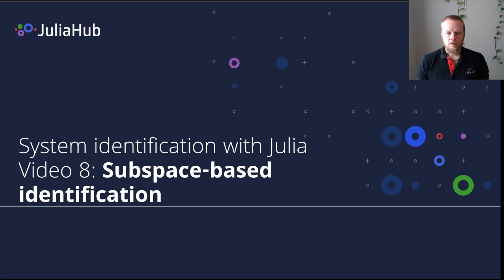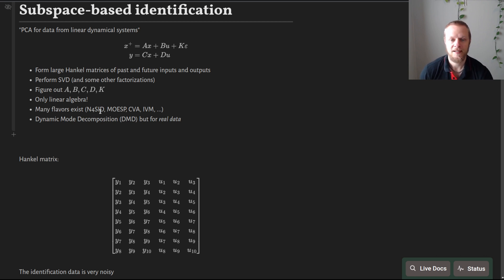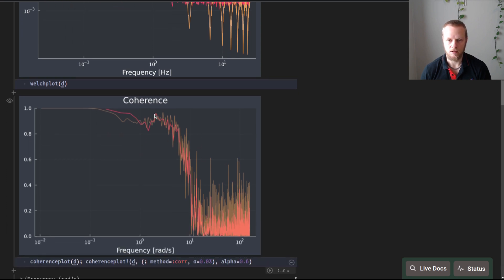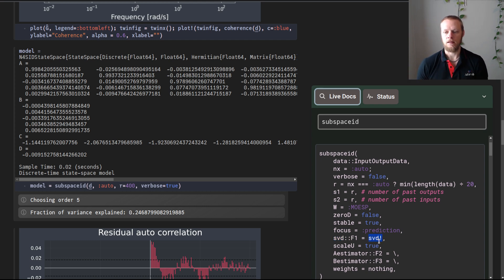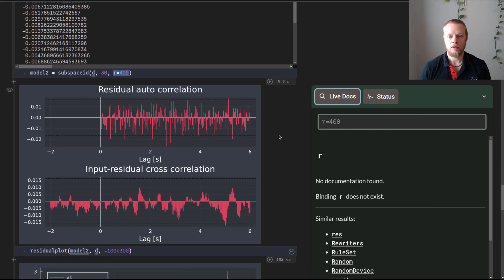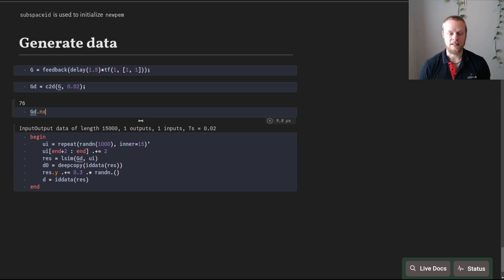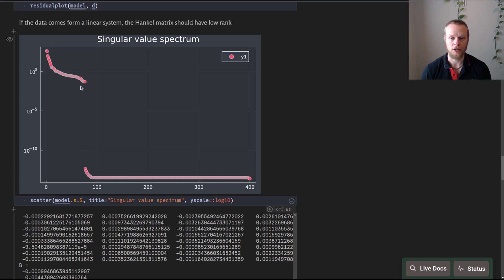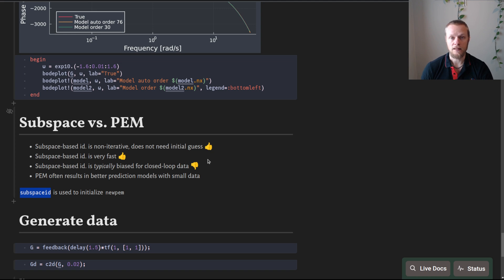System identification with Julia: 8 Subspace-based identification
We illustrate how to use subspace-based identification, such as N4SID, MOESP, CVA etc. to fit dynamical models to noisy data.

Subpsace-based methods can be viewed as Dynamic Mode Decomposition (DMD) for real data, with noise and disturbances.

System identification with Julia is an introductory video series about system identification, the art and science of estimating dynamical models using input-output data and the Julia programming language.

00:00 Subspace id intro
03:35 The noisy data
04:46 Spectra of data
05:58 Frequency-domain estimate
06:56 Subspace estimation
08:54 Residual analysis
09:30 Singular value spectrum
11:11 Simulation
11:34 Bode plots
13:00 Try without noise
16:56 Comparison to PEM

Throughout the series, we will use the tools JuliaSim and ControlSystemIdentification, detailed below.

JuliaSim is an online platform providing enterprise solutions for modeling, simulation and control in Julia, building on ControlSystems.jl, with control-specific documentation available